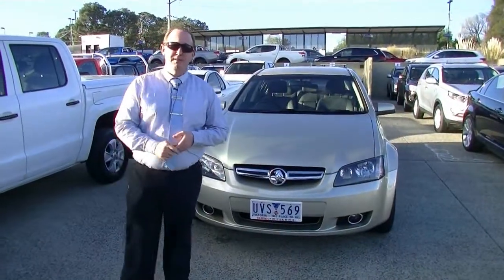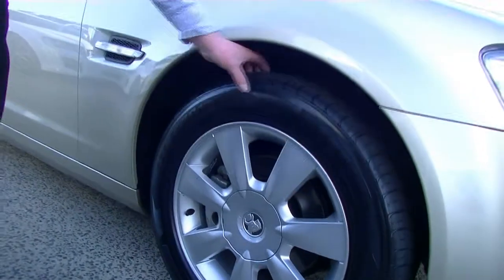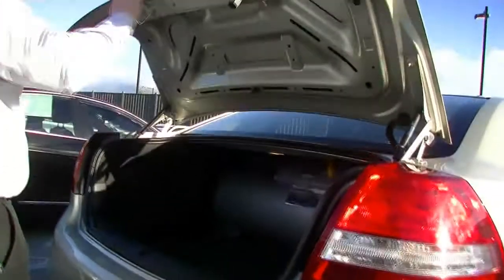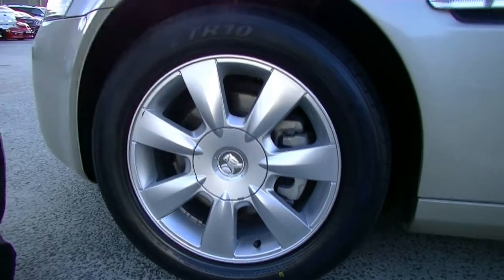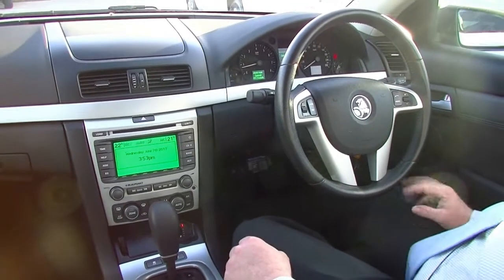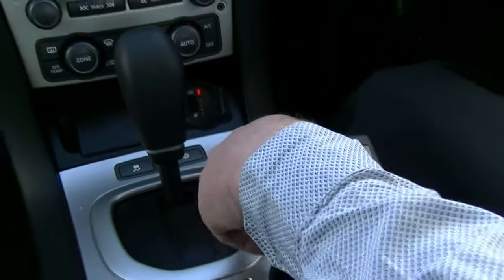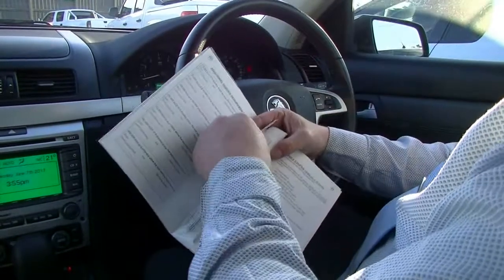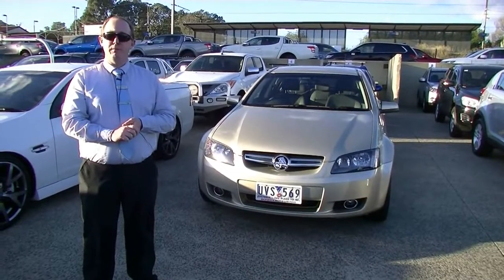B6795 - 2007 Holden Berlina VE Auto Walkaround Video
A video walkaround tour of the B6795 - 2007 Holden Berlina VE Auto Presented by Steven Simmons Used Car Sales at Berwick Mitsubishi,